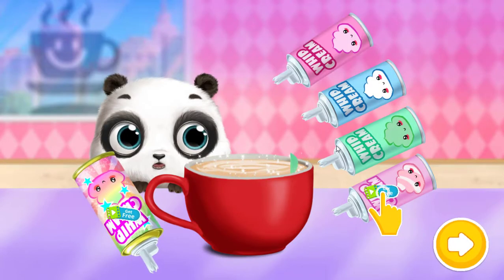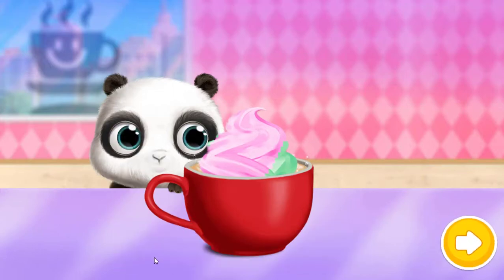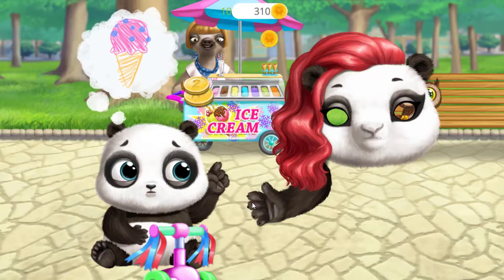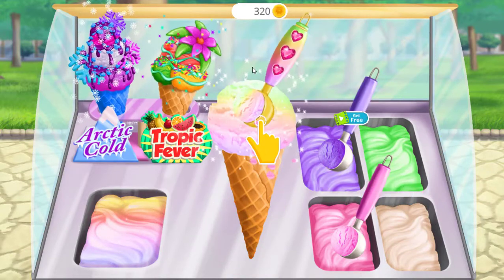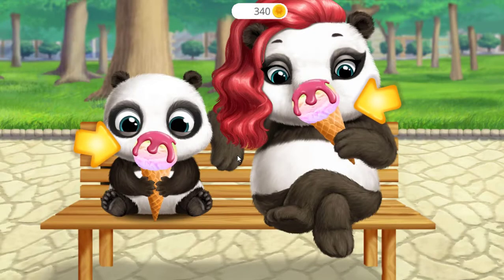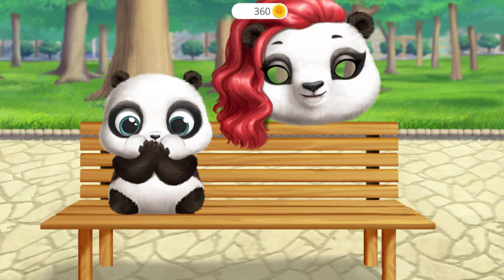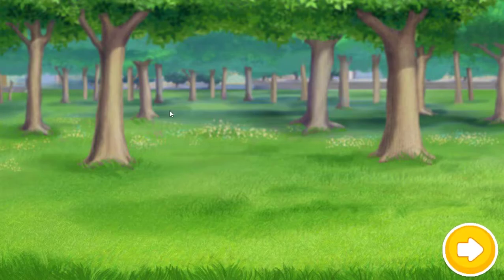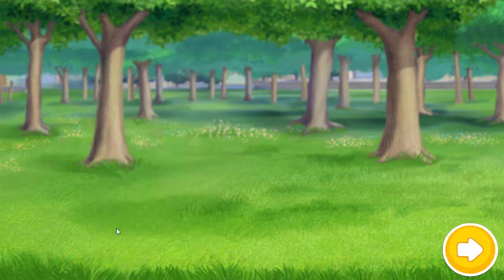Fun Animals Care Kids Game - Panda Lu Baby Bear City - Pet Babysitting & Care - Games for Baby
Chubby and sweet baby panda Lu takes a trip to the city. Buy groceries at the shopping mall, make drinks at the coffee shop, prepare ice cream and play hide-and-seek with the cutest baby pets!

Dress up, style hair and get ready for tons of city adventures with baby panda Lu. Go to a grocery store and pick some food. Ready for a sweet treat? Rush to a coffee shop and make the best drink in town. Call mommy panda Pandora for a delicious ice cream cone. Clean up the fountain, decorate the slide and invite baby bear, turtle, penguin, owl and parrot to play hide-and-seek!

Enjoy big city adventures with fluffy baby panda Lu and her baby pet friends:
· Dress up in city fashion clothes and do a crazy hairstyle for a chubby panda Lu!
· Check the grocery list and buy vegetables, fruits and juice at the food mart!
· Have a little break at the coffee shop and make a delicious drink!
· Get ready for a cold ice cream cone with Lu's mommy panda Pandora!
· Clean the fountain at the park and play with baby bear!
· Decorate your favorite slide at the playground and have fun!
· Play hide-and-seek with 5 baby pet friends at the park!
· Find where baby bear, turtle, penguin, owl and parrot hid!
· Watch funny videos for kids and get bonus coins for exciting items!
· Play every day and become the best friend with baby panda Lu!

   Kids Games Learn Animal Traits and Behaviors with Friends of the
   Baby Learn Panda Math Adventure & Colors -Learn  Math
   Fun Baby Care Kids Game - Learn Play Fun My Baby Care 2 -
   StoryTime For Kids | Mini Pango Dreaming Stories | Sago Mini Fire
      Fun Baby Animals Care - Panda Lu Baby Bear Care 2 -

What would you be able to expect on this channel? My channel will give you an assortment of instructive substance for your children. I will audit versatile learning applications for kids for instance ABC tune and letters in order preschool gathering with 26 letter from beginning to end, 25 number from 1 to 25, fun letter set scenes, phonics, sharp and shading, potty preparing and amusements for offspring of preschool age, kids, infants, kindergarten and little children. Moreover I will audit intriguing fun computer games for children and guardians.